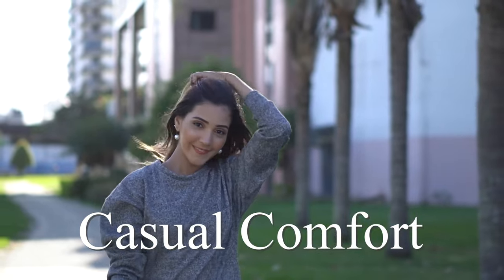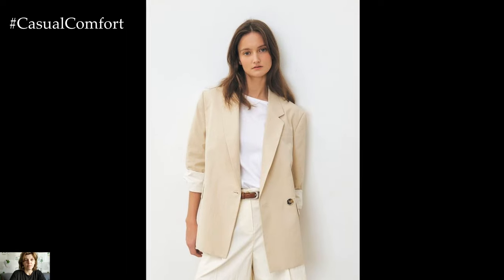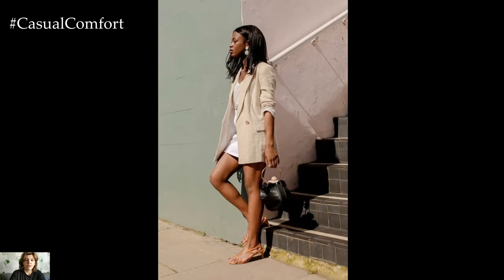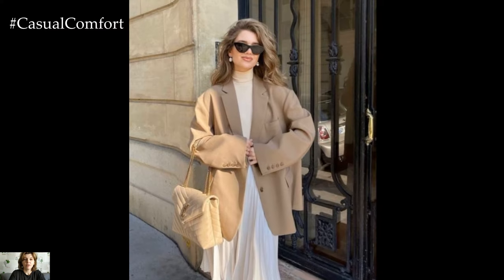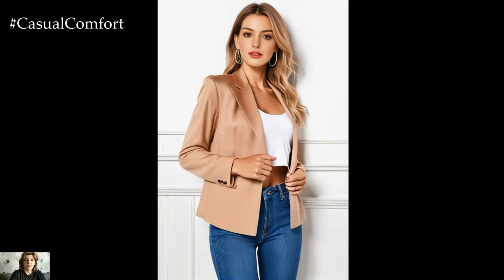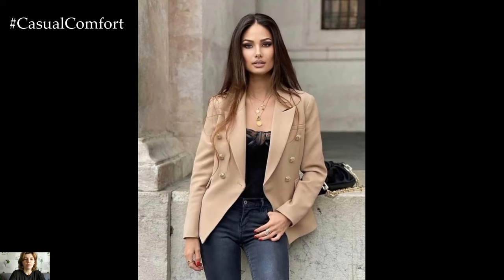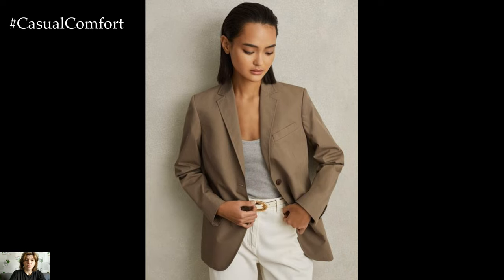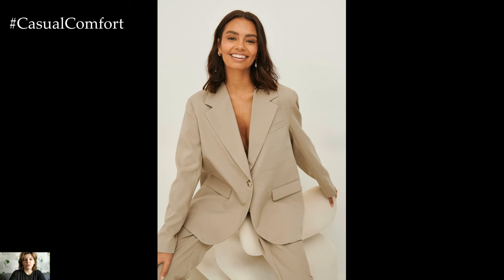Chic Beige Blazer Outfit Ideas: Effortless Elegance for Every Occasion | 2024 Fashion Trends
Elevate your style with chic beige blazer outfit ideas! In this video, we'll showcase how to create sophisticated and versatile looks with a beige blazer. From casual outings to formal events, discover the endless possibilities of this timeless wardrobe staple. We'll provide outfit inspiration and styling tips on how to pair your beige blazer with different pieces for various occasions. Join us as we explore the epitome of effortless elegance with chic beige blazer outfits!